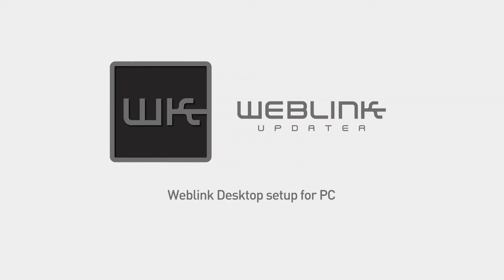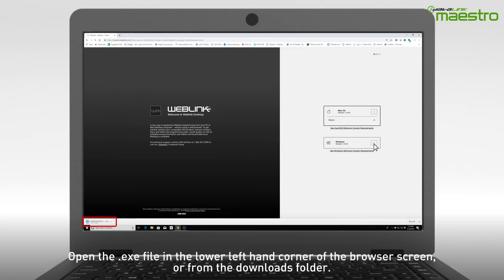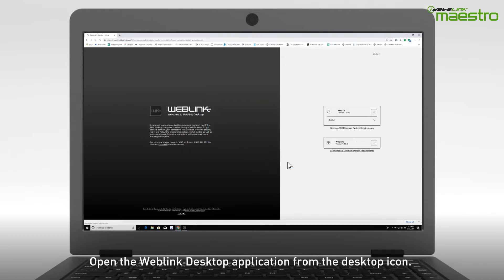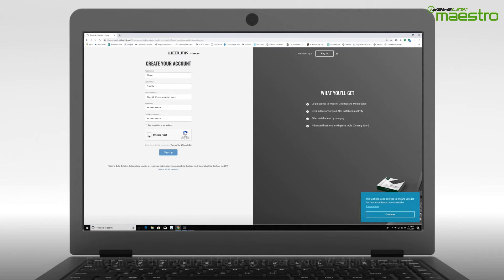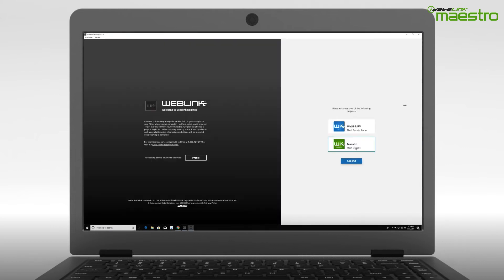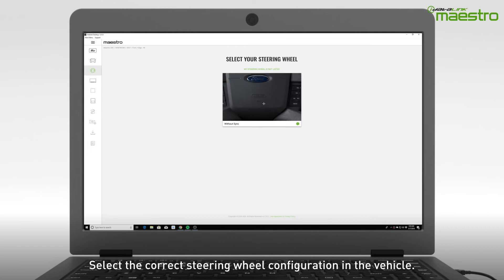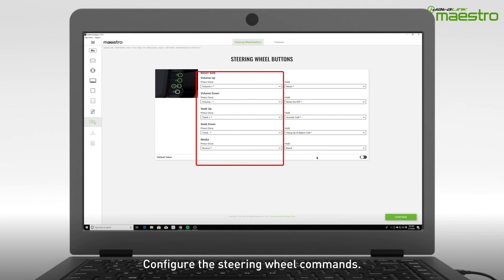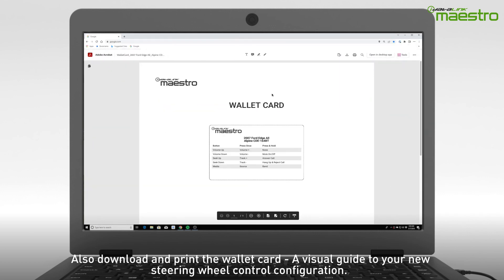WindowsOS - Weblink Desktop Installation and iDatalink Maestro SW programming tutorial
This video provides a step by step guide on installing Weblink Desktop, creating a Weblink account and Flashing the Maestro SW on a Windows based PC.